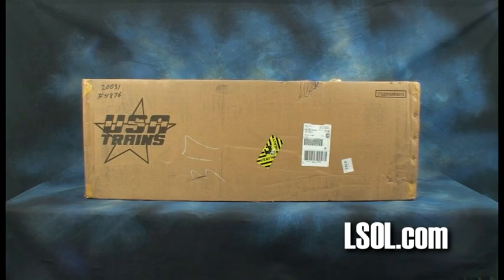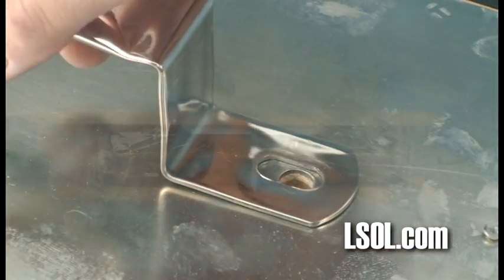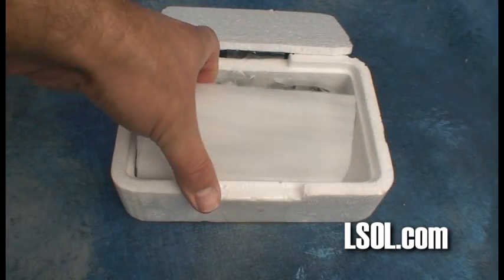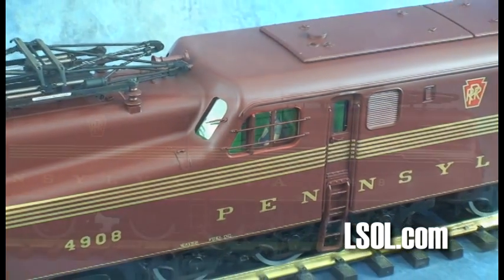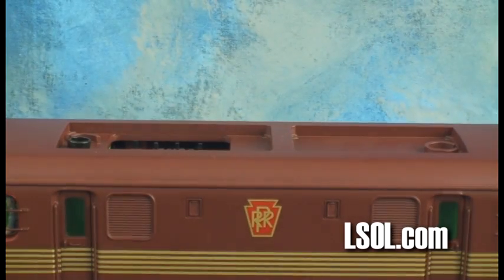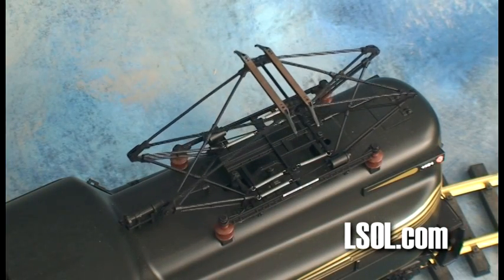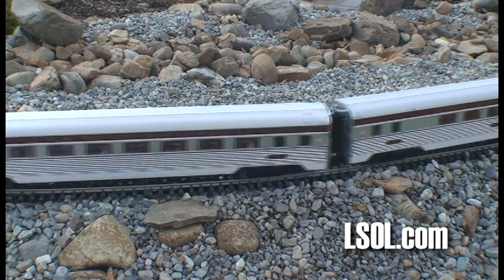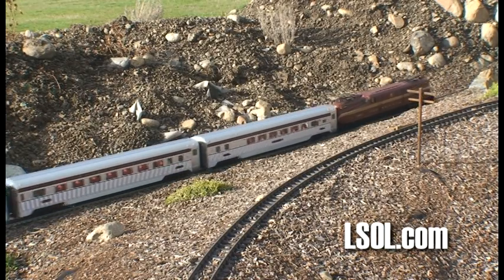Garden Trains: USA Trains GG1 die-cast metal Locomotive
Come get a look at one of the big and nicest locomotives for your Large Scale Garden Railroad. This is the USA Trains GG-1 die-cast metal locomotive. This unit comes in its own custom fitted shipping container so that it will arrive at your railroad with out a problem. Almost 100 pounds when shipped!